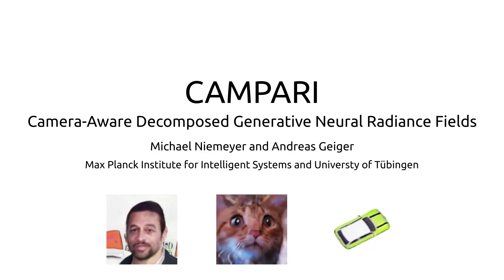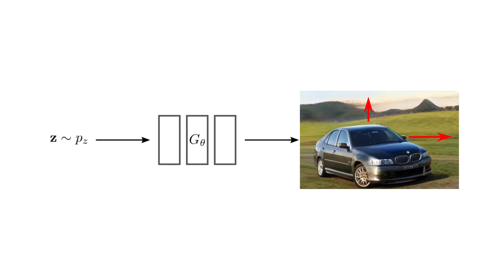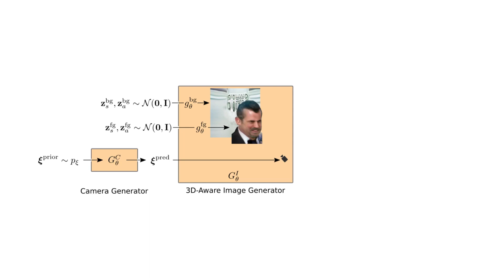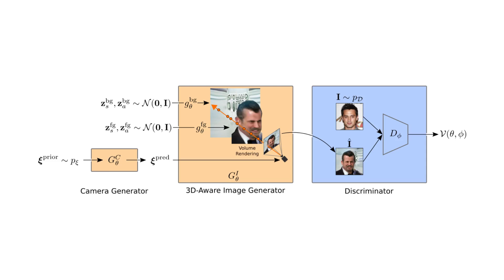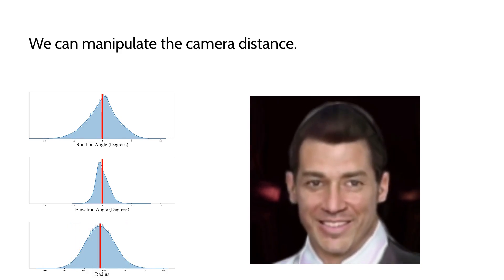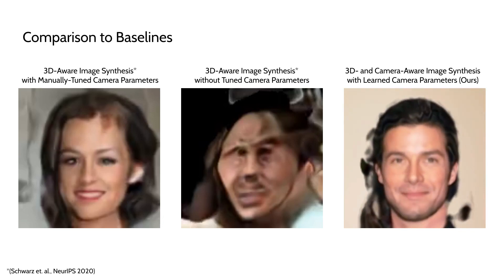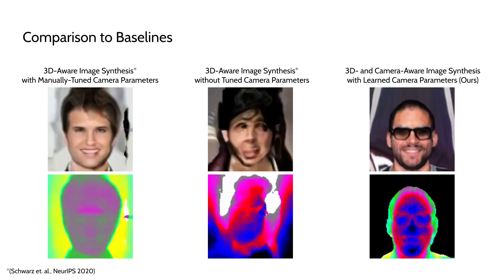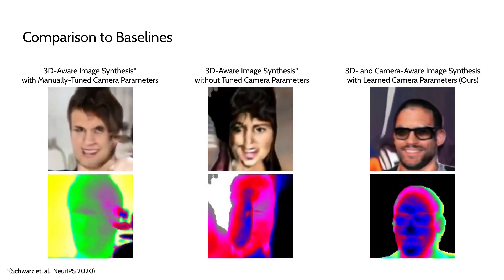CAMPARI: Camera-Aware Decomposed Generative Neural Radiance Fields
Tremendous progress in deep generative models has led to photorealistic image synthesis. While achieving compelling results, most approaches operate in the two-dimensional image domain, ignoring the three-dimensional nature of our world. Several recent works therefore propose generative models which are 3D-aware, ie, scenes are modeled in 3D and then rendered differentiably to the image plane. While this leads to impressive 3D~consistency, the camera needs to be modelled as well and we show in this work that these methods are sensitive to the choice of prior camera distributions. Current approaches assume fixed intrinsics and predefined priors over camera pose ranges, and parameter tuning is typically required for real-world data. If the data distribution is not matched, results degrade significantly. Our key hypothesis is that learning a camera generator jointly with the image generator leads to a more principled approach to 3D-aware image synthesis. Further, we propose to decompose the scene into a background and foreground model, leading to more efficient and disentangled scene representations. While training from raw, unposed image collections, we learn a 3D- and camera-aware generative model which faithfully recovers not only the image but also the camera data distribution. At test time, our model generates images with explicit control over the camera as well as the shape and appearance of the scene.